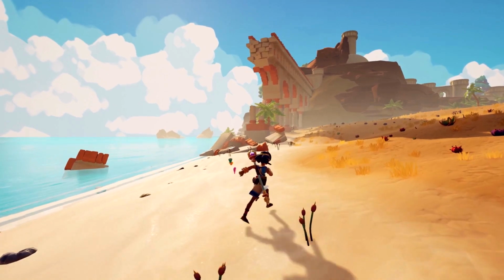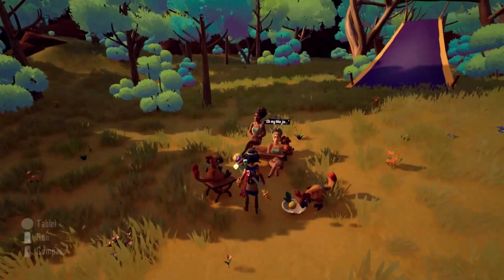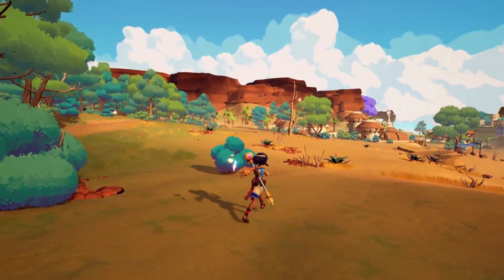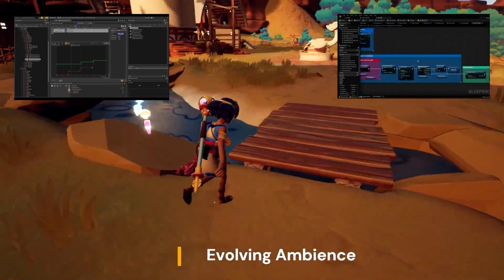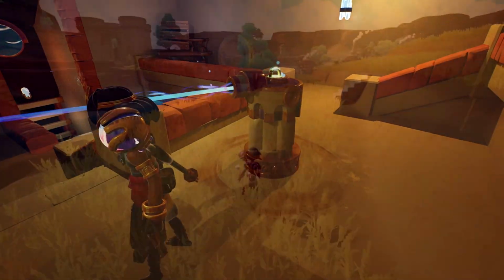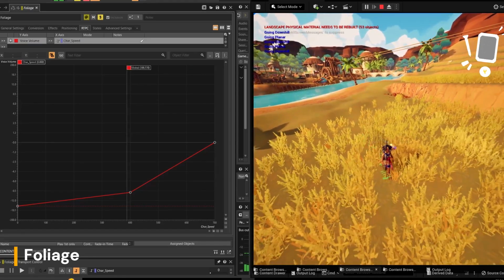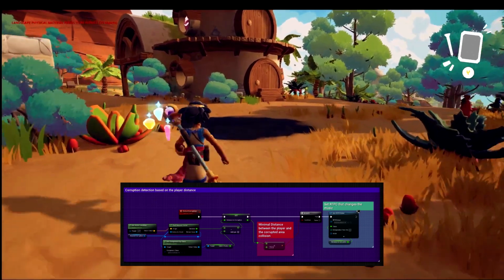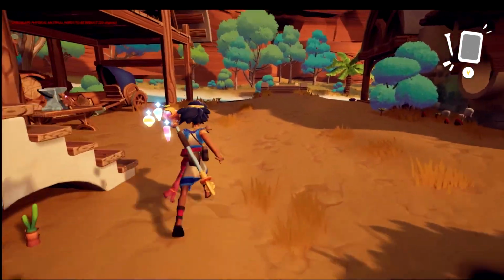Alexandre De Mester - Mahi : Light of Na Bohr - Demo Reel (ArtFX)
Alexandre De Mester - Mahi : Light of Na Bohr - Demo Reel